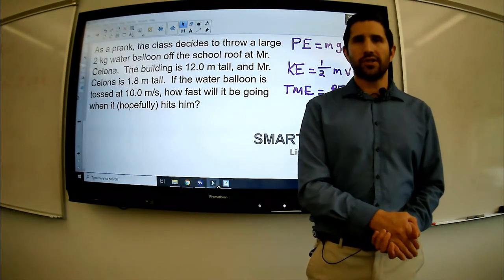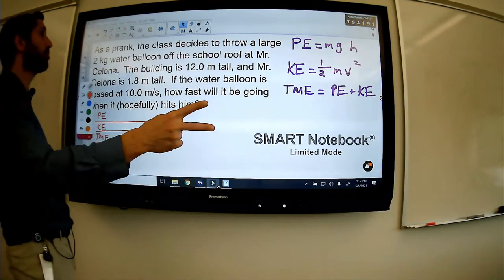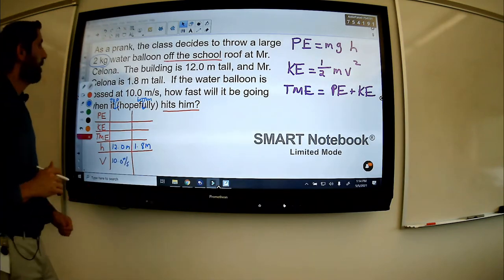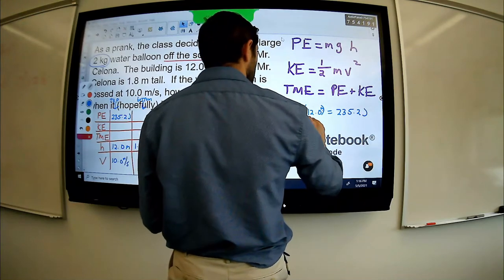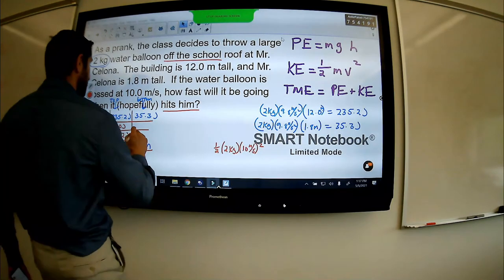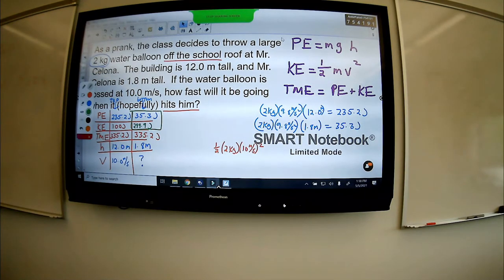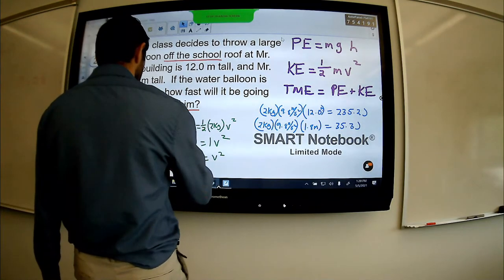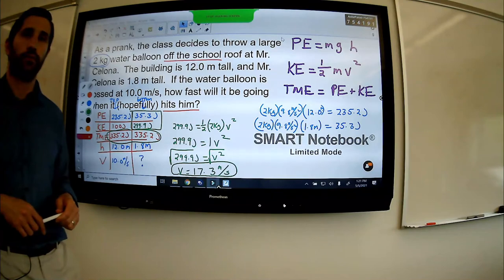Conservation of Energy-CP Problem Example with Chart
Mr. Celona works through a conservation of energy problem using an energy chart